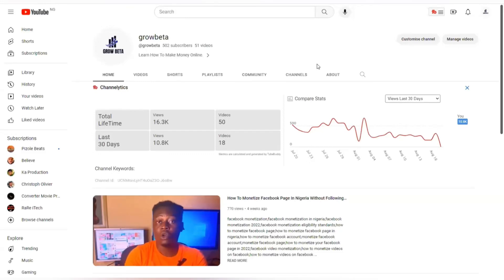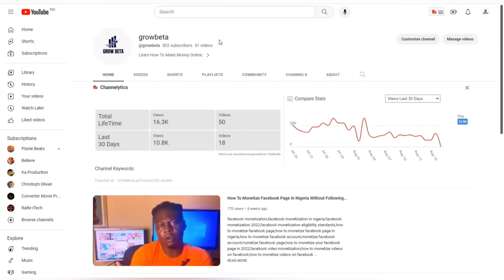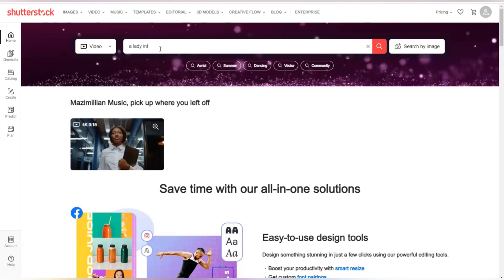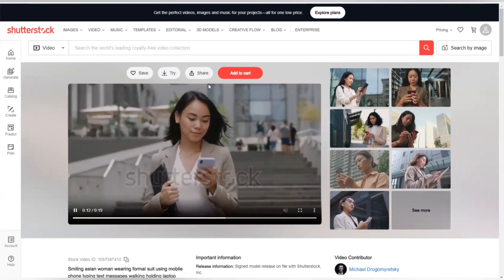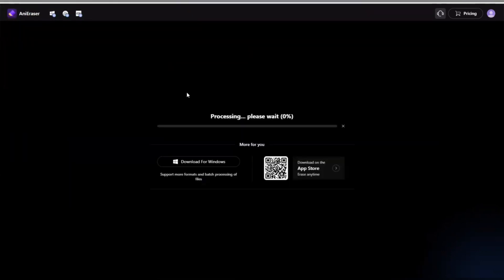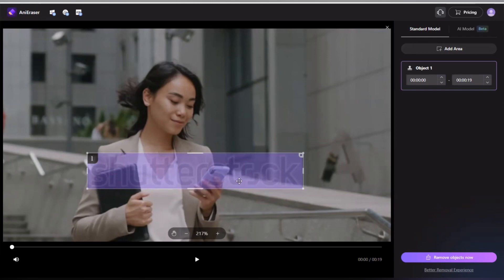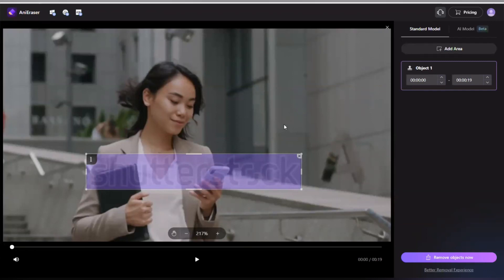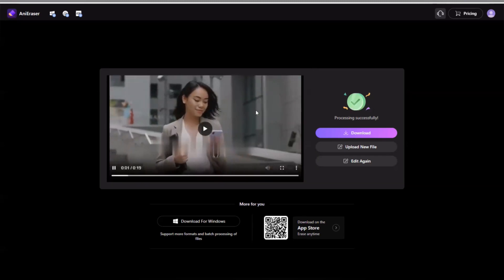How To Remove Watermarks From Any Video With AI In 2 Minutes